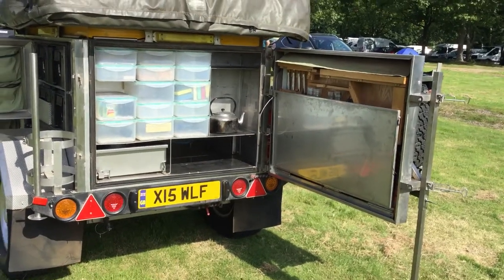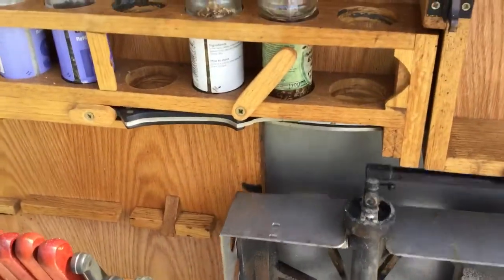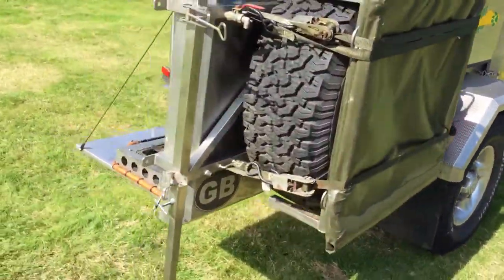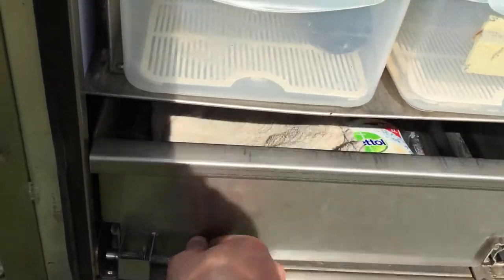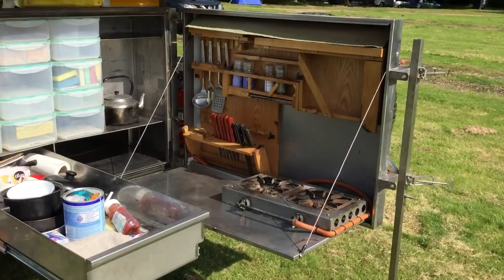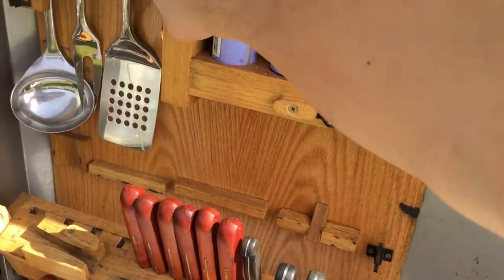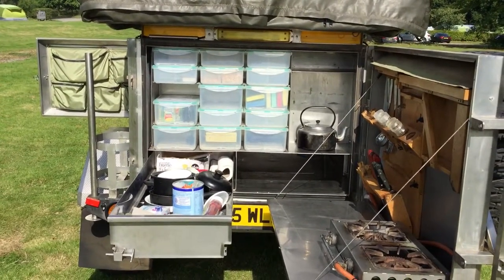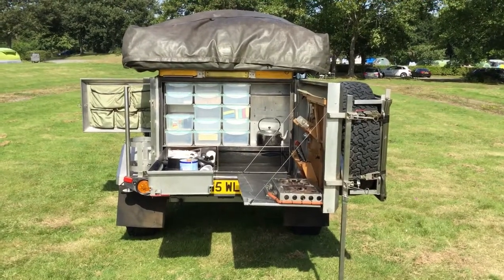Desert Wolf Overland Trailer - Walk around 8